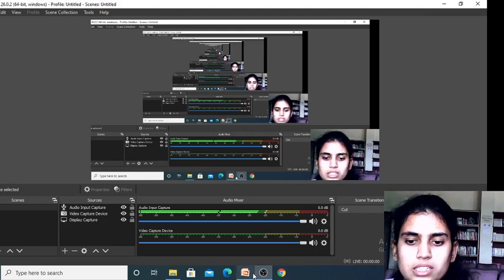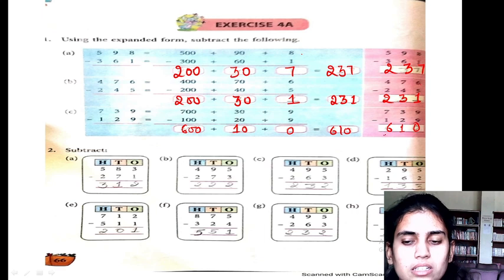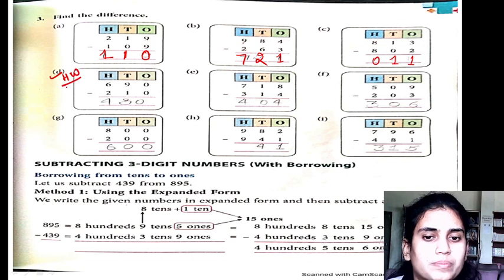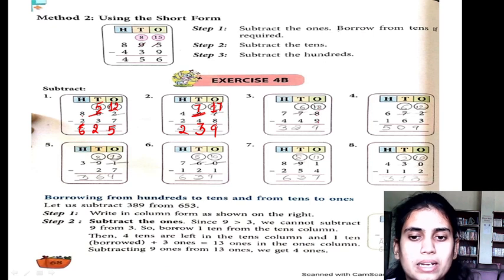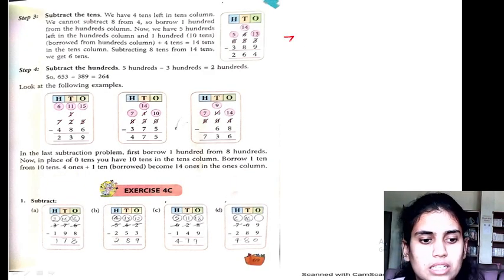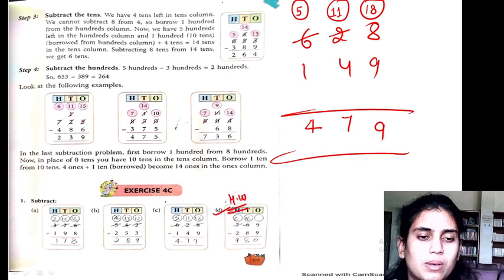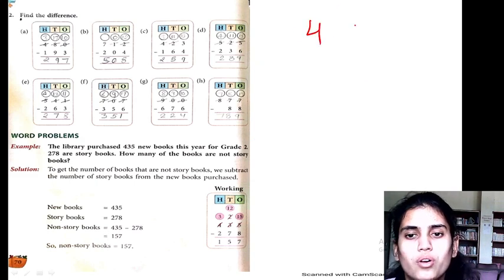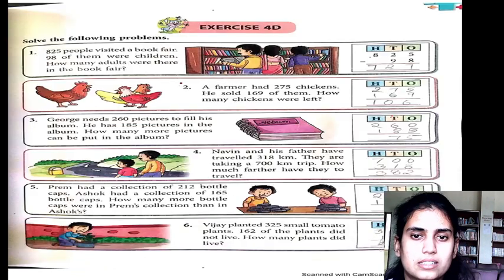Class 2 | Maths | Chapter 4 | Lecture 1